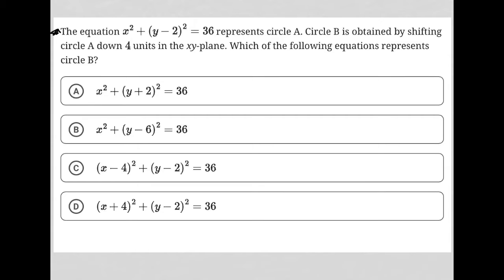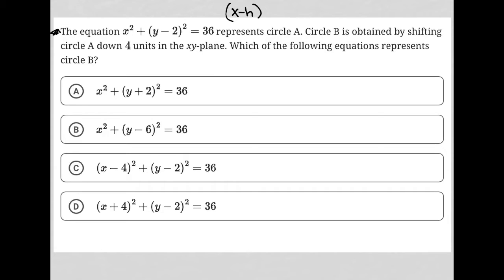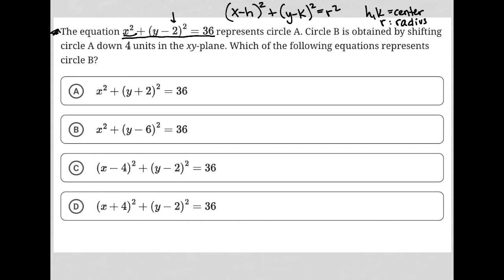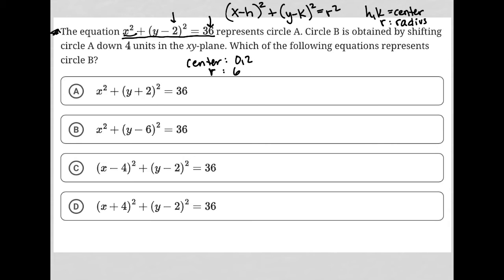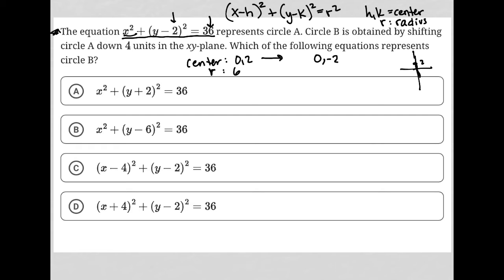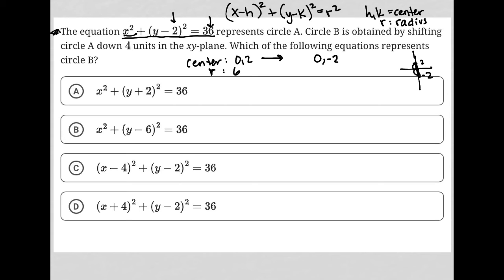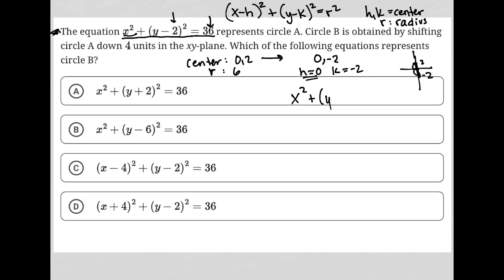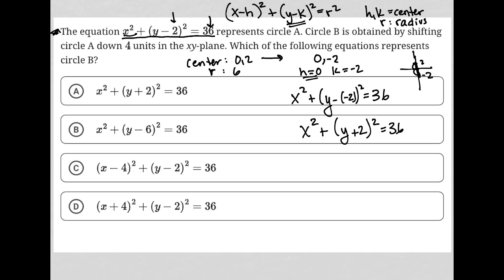The equation x^2 + (y - 2)^2 = 36 represents circle A. Circle B is obtained by shifting circle A....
Bluebook Digital SAT Test 4 Module 2 (Easy) Question 22:

The equation x^2 + (y - 2)^2 = 36 represents circle A. Circle B is obtained by shifting circle A down 4 units in the xy-plane. Which of the following equations represents circle B?